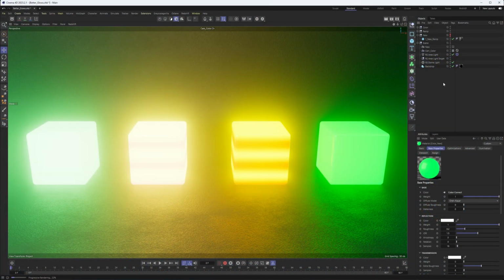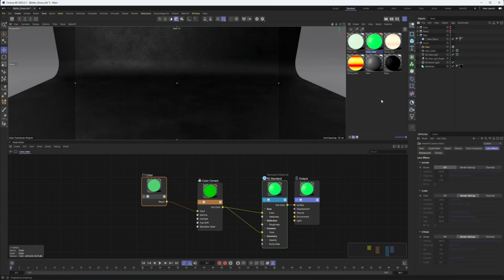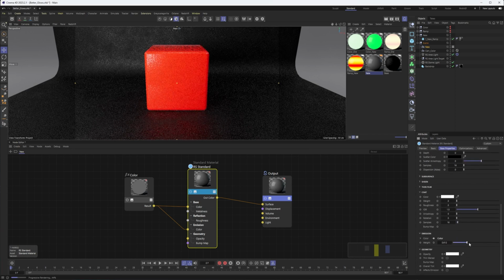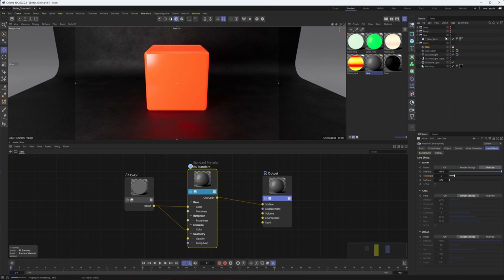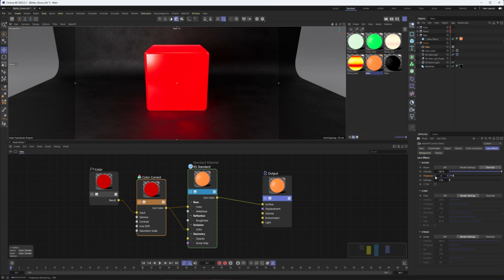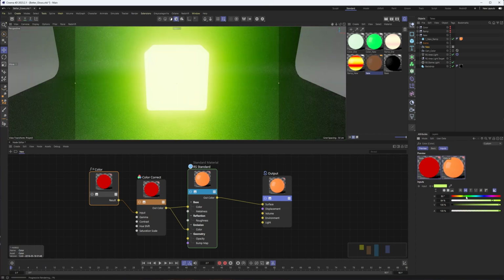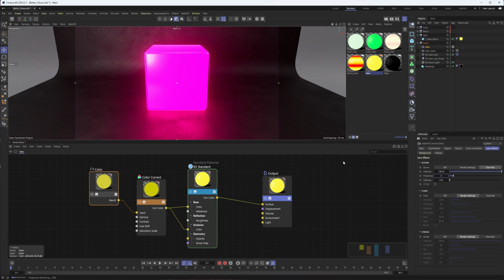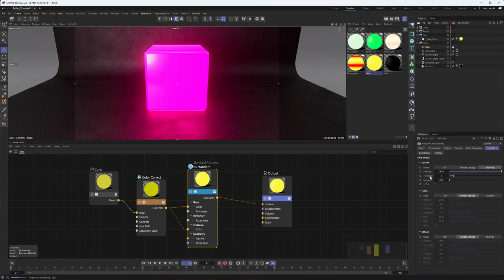Cinema 4d 2023.2: Better Glows/Bloom in Redshift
In this tutorial I go over how to improve the glow/bloom from Redshift using the color correct node.